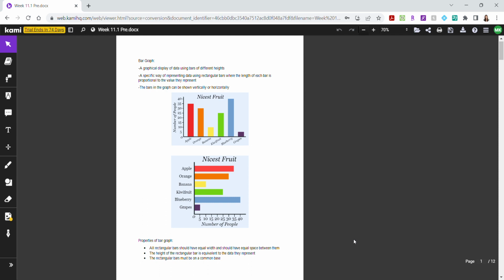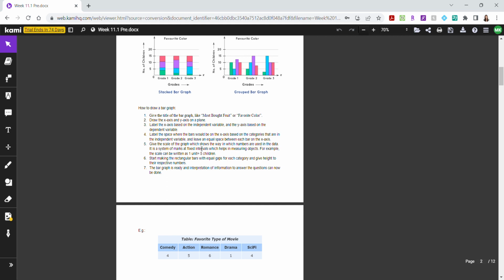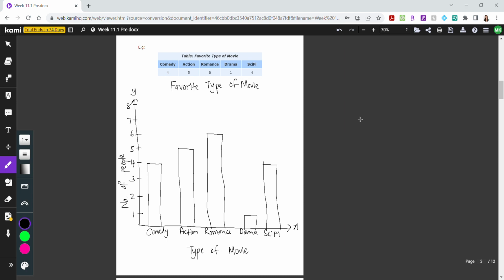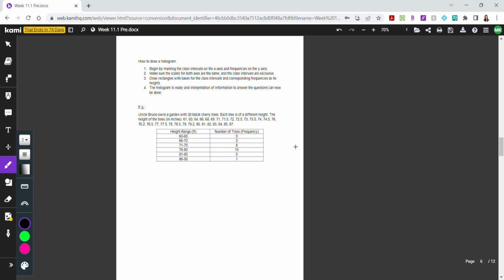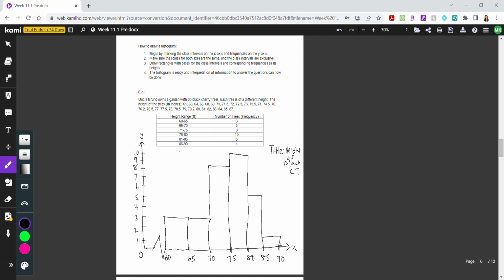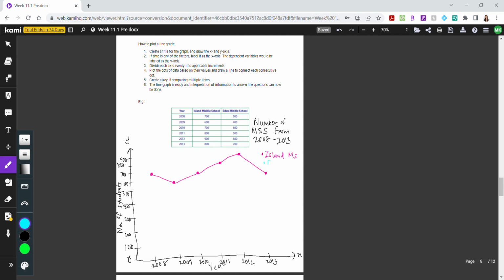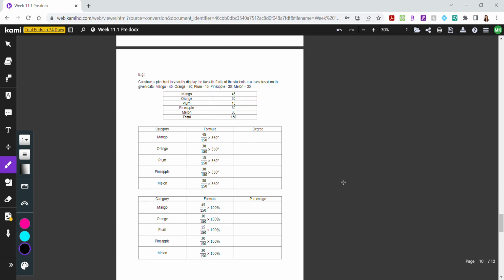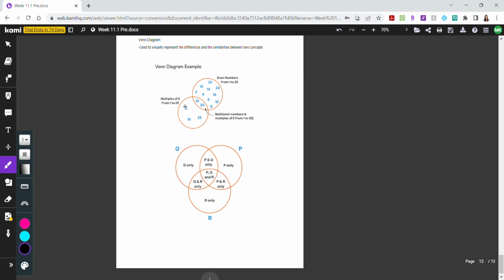ACT/SAT Math Pre-Lesson Week 11.1 Bar Graphs, Line Graphs, Pie Charts, Histograms, and Venn Diagrams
Today we will be going over bar graphs, line graphs, circle graphs (aka pie charts), histograms, and Venn diagrams.